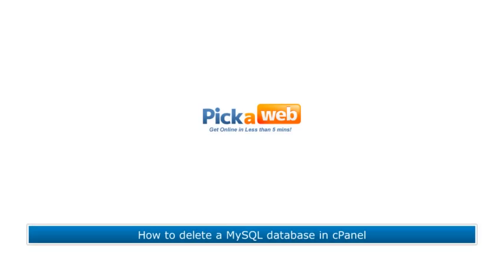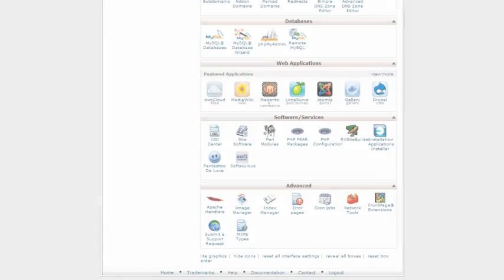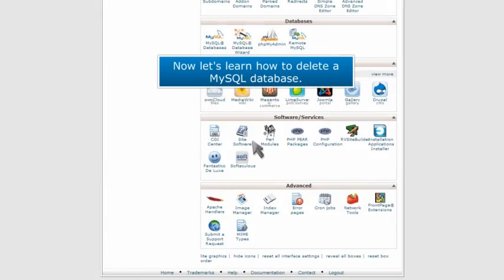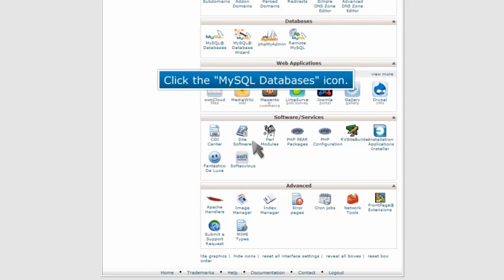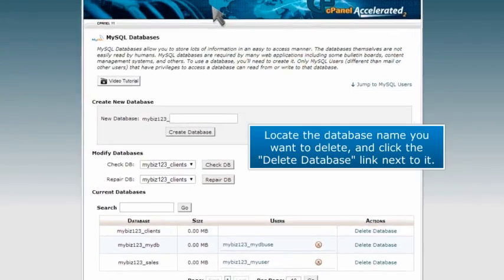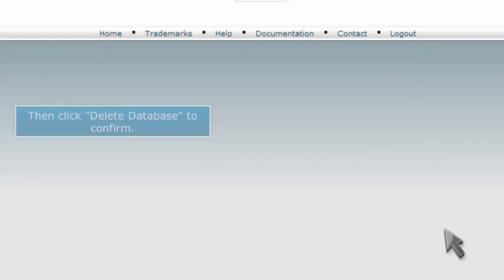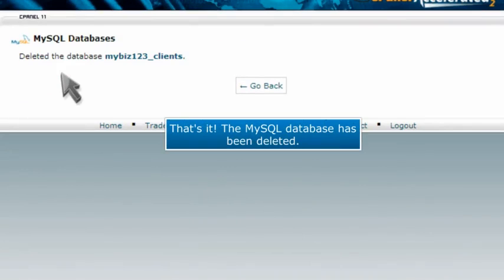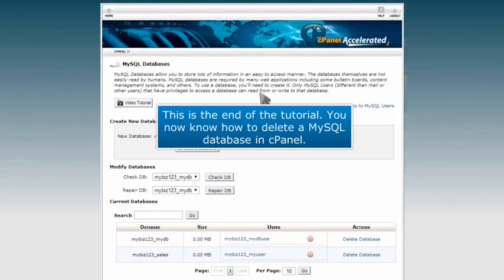How to delete a MySQL database in cPanel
In this video we show you how to delete a MySQL Database in cPanel.